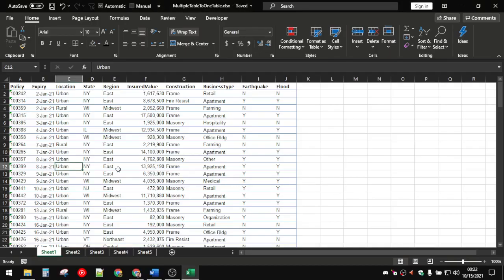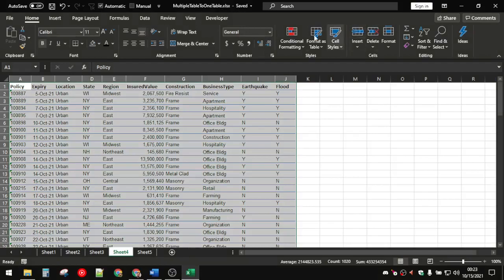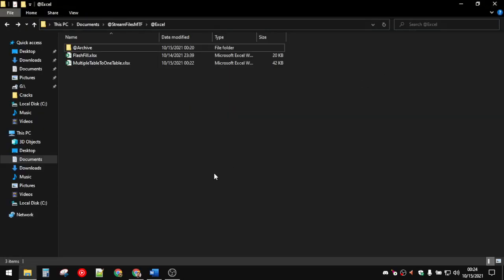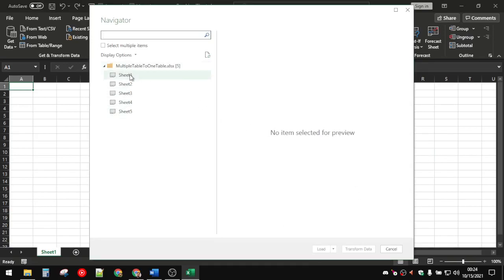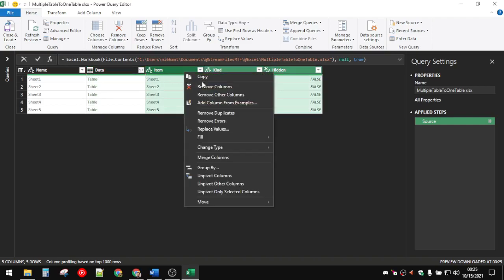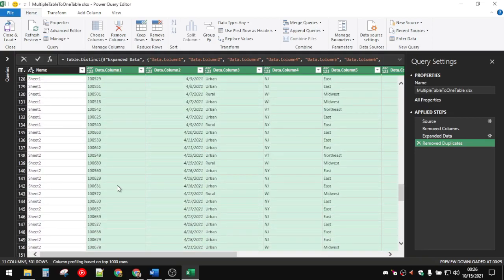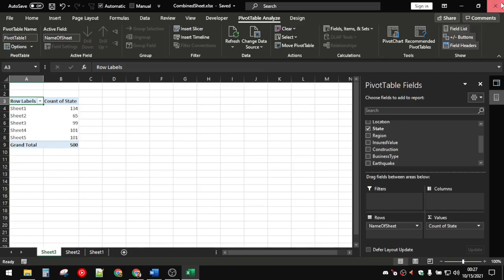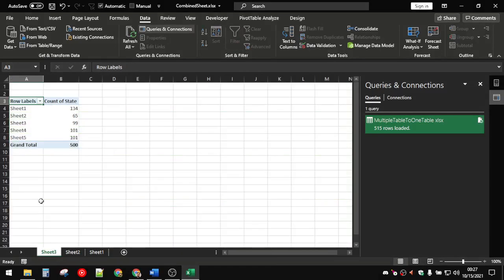Automatically Combine Multiple Excel Sheets into one with one click